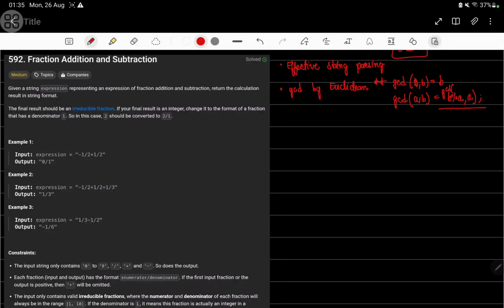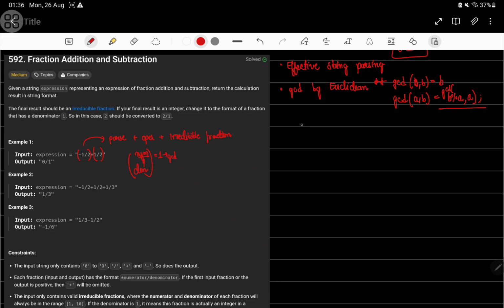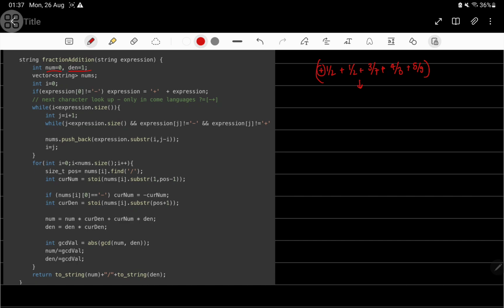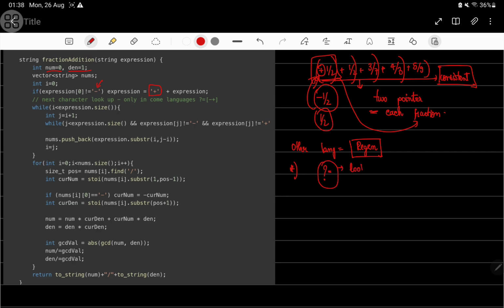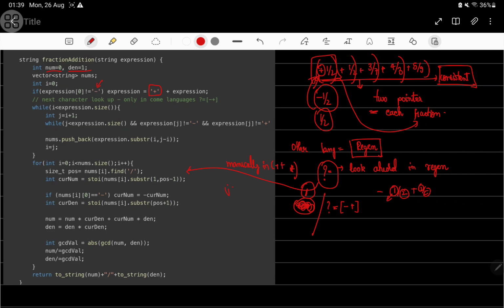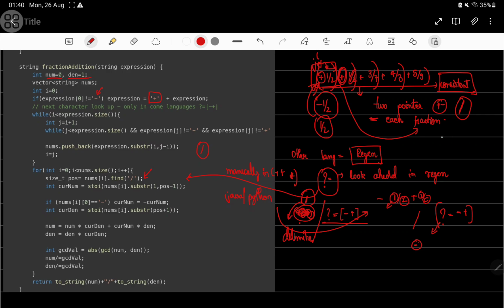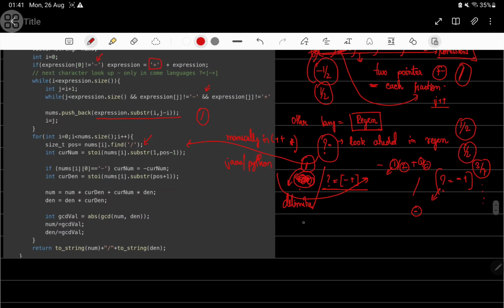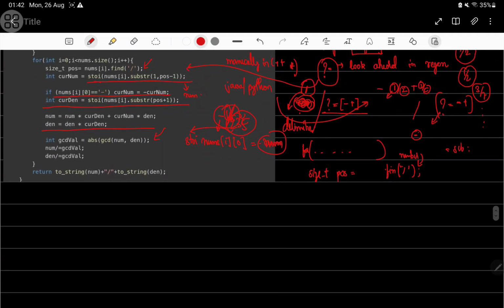Leetcode | 592 | Fraction Addition and Subtraction | String | Simulation | C++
Timecodes
00:00 - Problem Brief , regex talks and simple standard library functions and simulation
01:36 -  Code walkthrough

String | Simulation